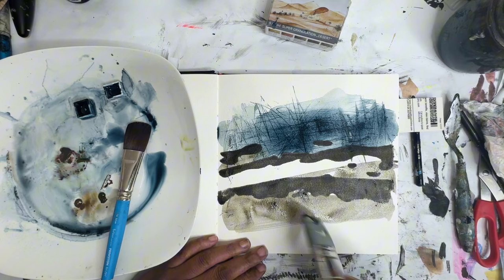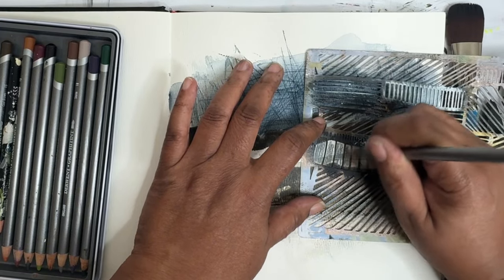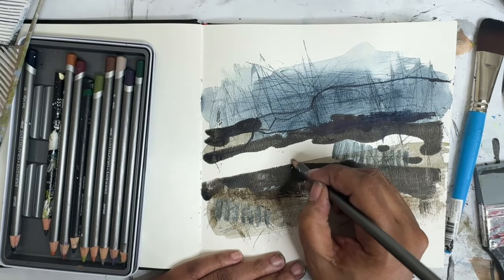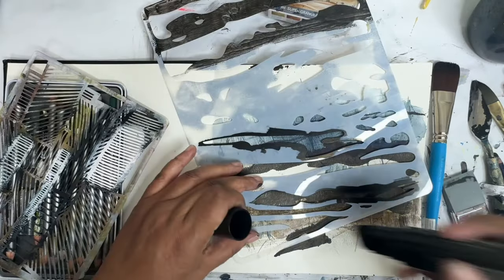Let's Paint with Stencils! Easy Watercolor Techniques (Step-by-Step Tutorial) ➡️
Day 39 of 100 Day Project. Watercolor and Stencils
Working through this idea of stencils and graphic space mixed with painterly watercolor.

GelElf Plate
Line Stencil
Rives BFK Paper
Speedball Barren
Bone Folder
Weliu Transparency Film
Foam Brushes
Kuretake Art Nouveau Set
Derwent Inktense
Caran d'Ache Neocolor II
Derwent Graphitint Pencils
Schmincke - HORADAM Desert Watercolor Set